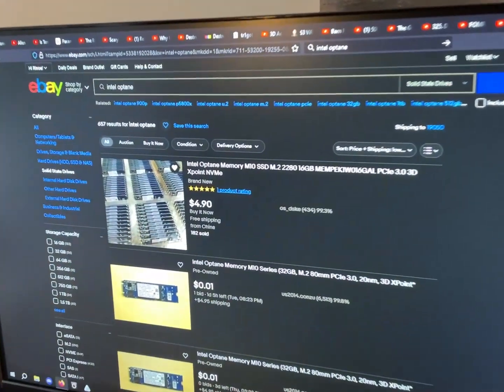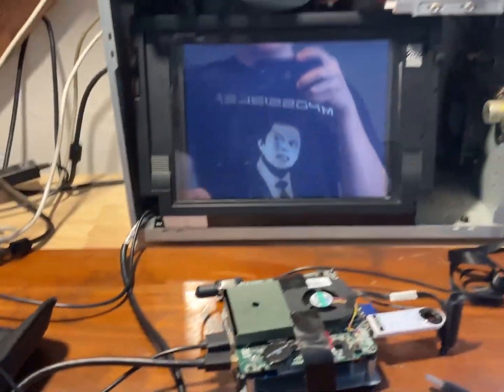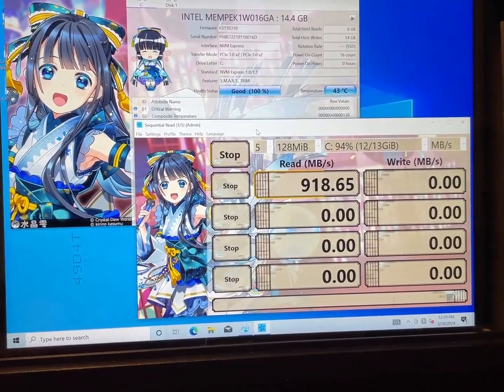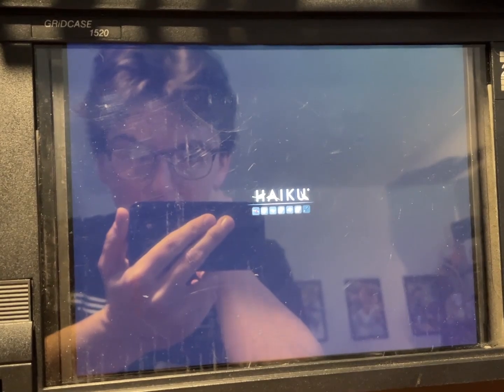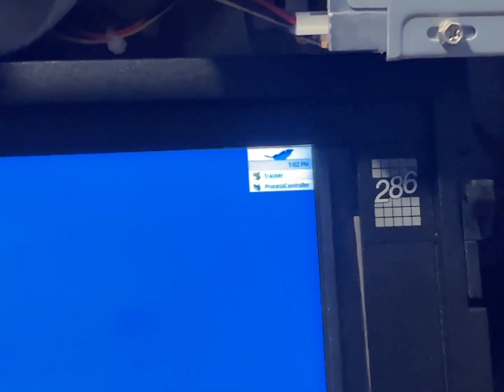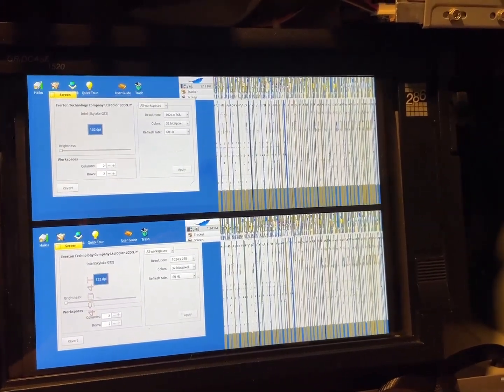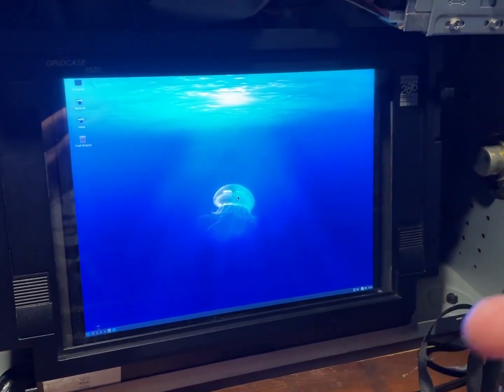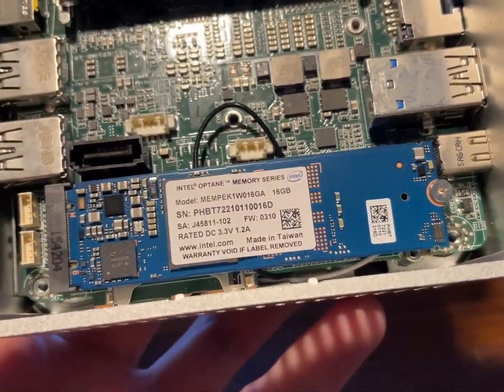The cheapest SSD on Ebay is also the fastest SSD on Ebay. Intel Optane 16GB M.2 SSD 980mb/s in a NUC